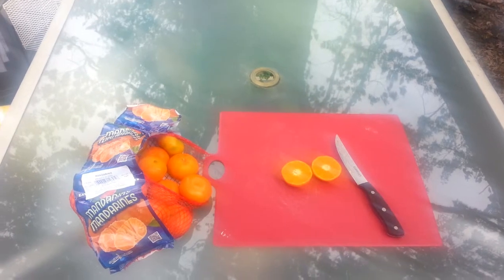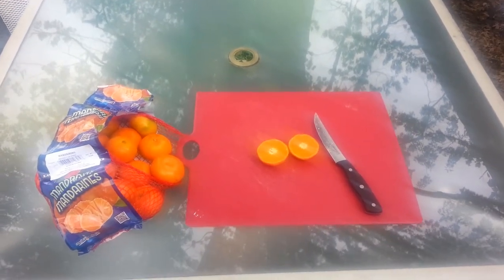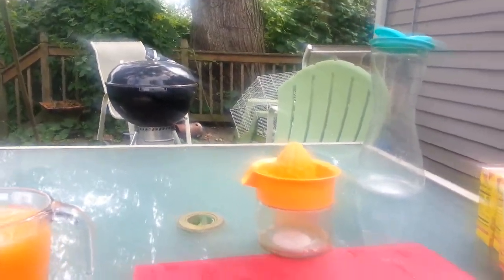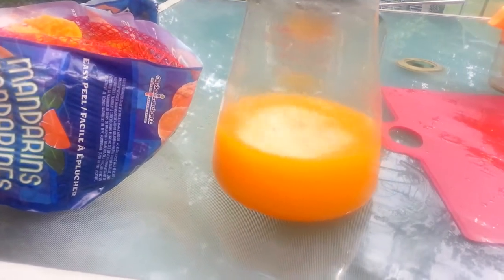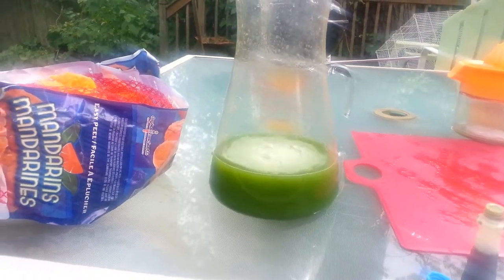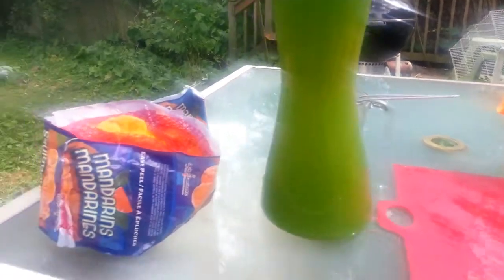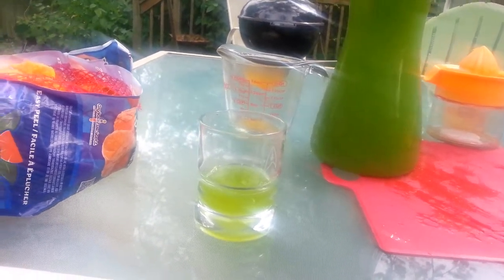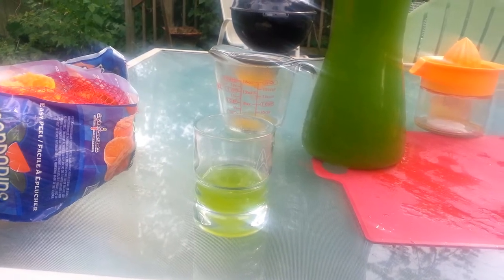Best Ecto-Cooler Recipe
There are a lot of recipes for Ecto-Cooler online. There's a very popular one from Ghostbusters Chicago Division that's pretty good. But I find this recipe to be much closer to the original (in both taste AND color), and also easier to prepare.